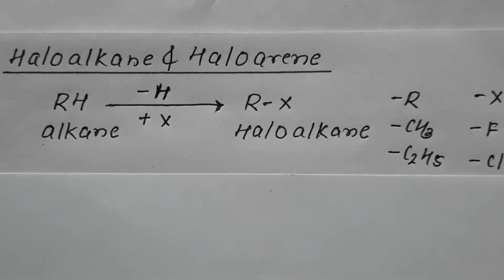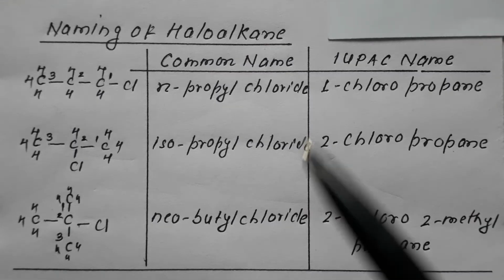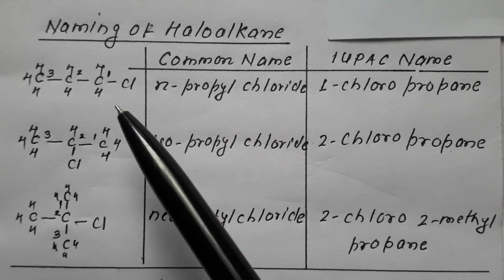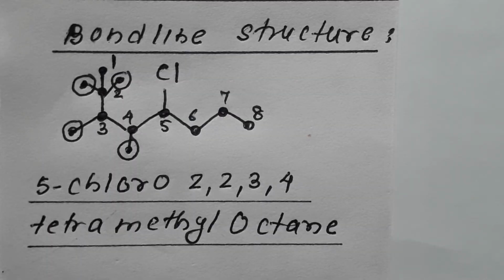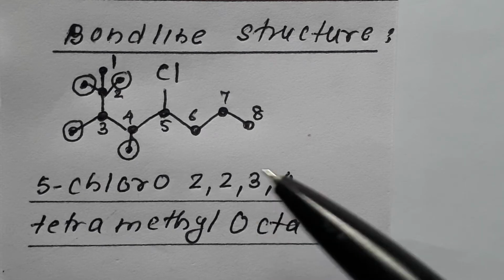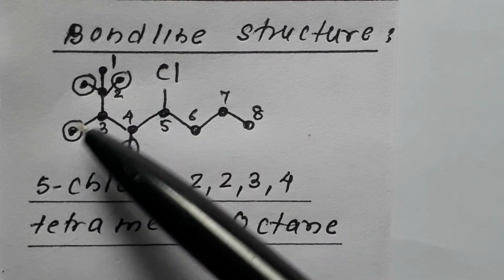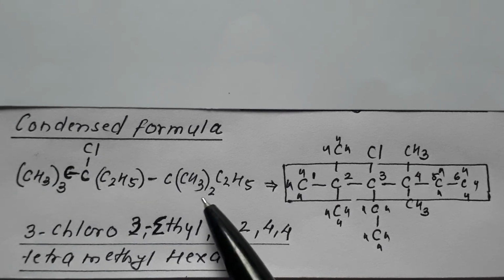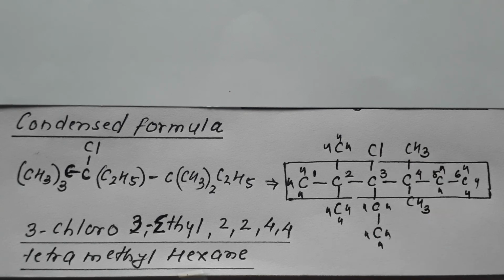HALOALKANE - INTRODUCTION & IUPAC NAMING